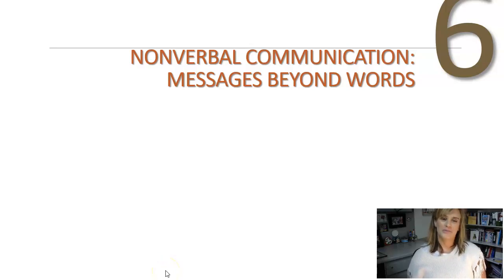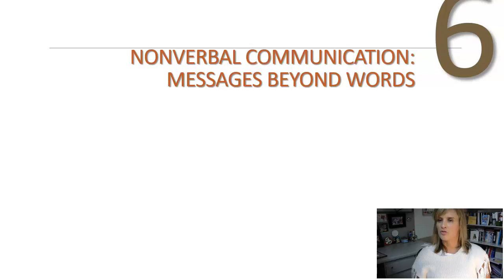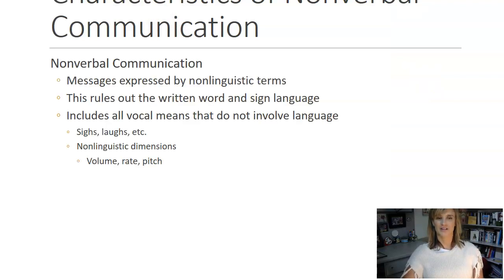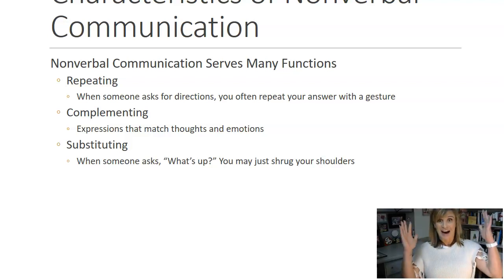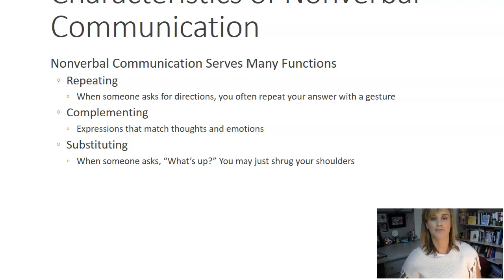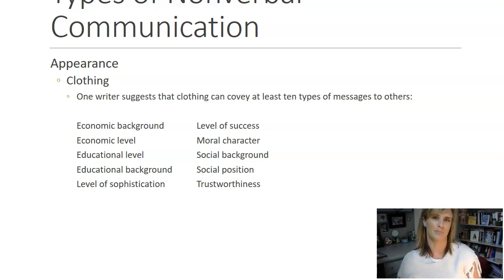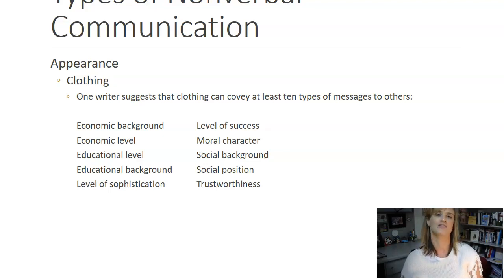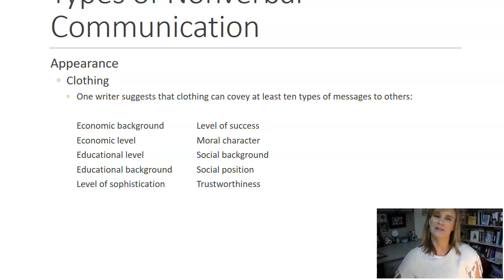Non-Verbal Communication Lecture